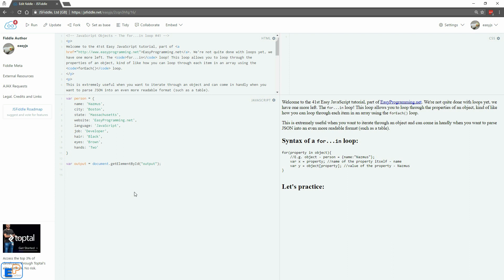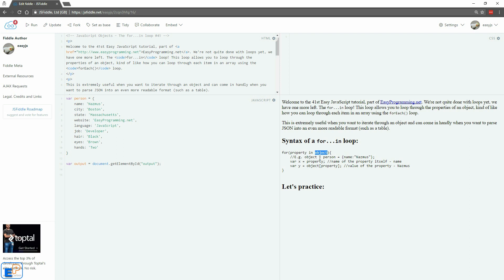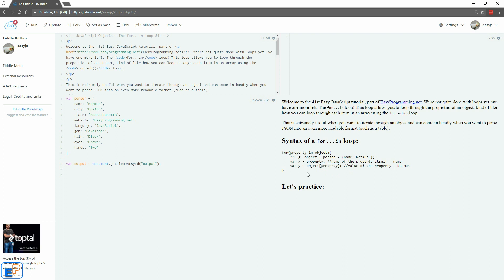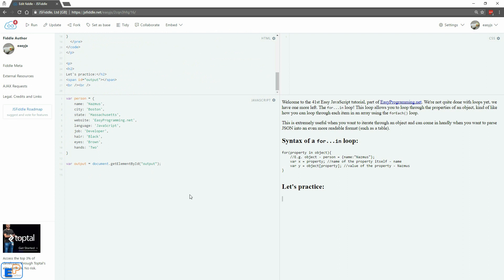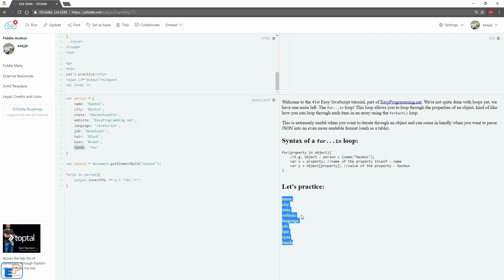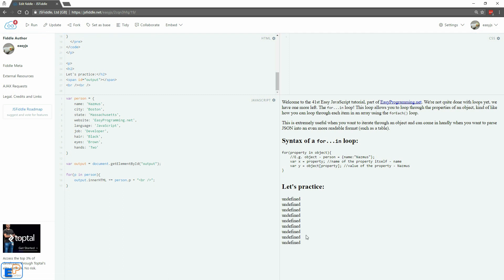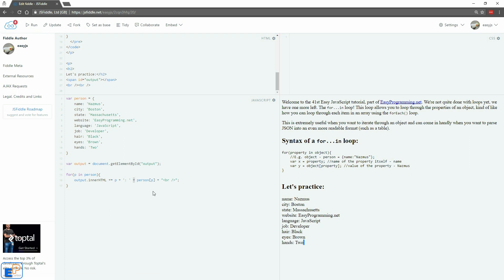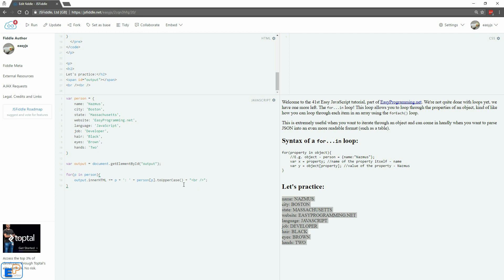Easy JavaScript - How to use the for...in loop (41)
Welcome to the 41st Easy JavaScript tutorial, part of EasyProgramming.net. Did you think we were done with loops? Not yet! I had to save one until we covered JSON and custom JavaScript objects. In this tutorial, we're going to go over the for...in loop in JavaScript.

The for...in loop allows you to loop through properties of an object and its values, like how you can look through an array using the forEach loop. You can target both the property name and the property value with the for...in loop.  So let's go over the syntax:

For those interested, I'm trying out the following new Mic from Amazon - Fifine Usb Podcast Condenser Microphone

Looking for feedback on sounds quality so that I can either keep going with this mic or purchase another one.